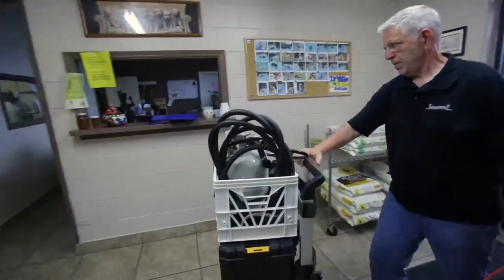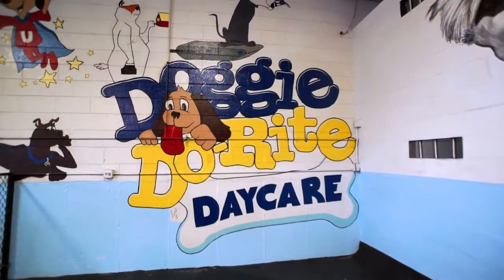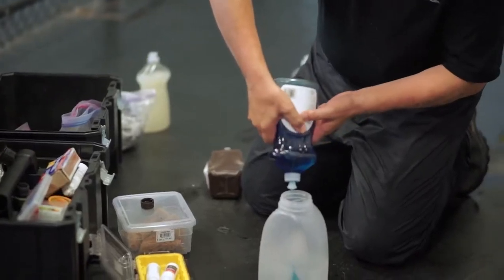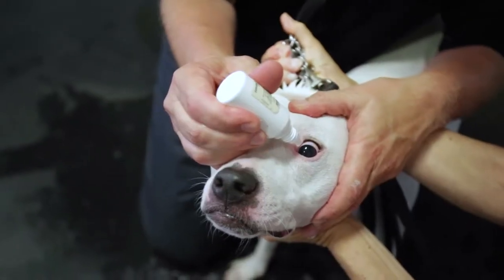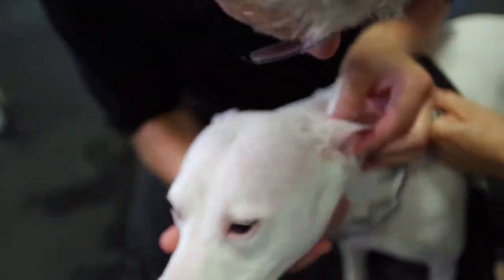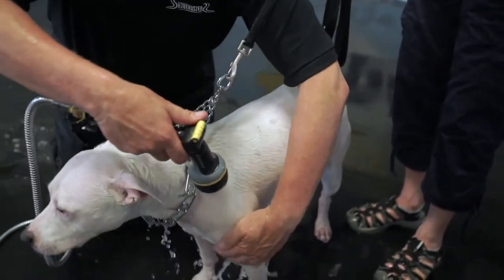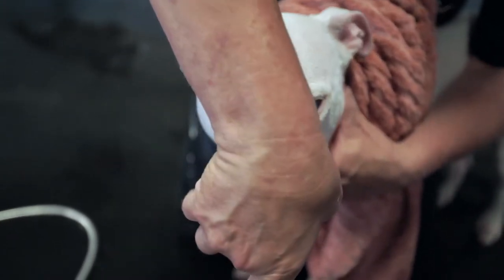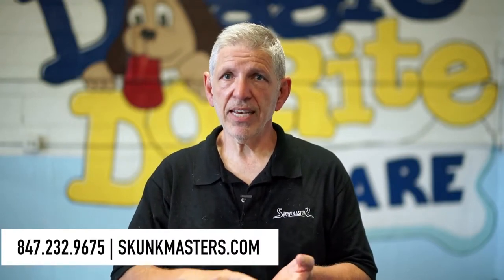Introducing Skunkmasters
Since founding Skunkmasters® in 2013, Skunkmasters has de-skunked well over 2000 dogs and 1800 homes in the greater Chicago area.

Skunkmasters® is the only service in the country that possesses this rapid type of skunk spray mitigation capacity. Skunkmasters continually refines and improves our de-skunking processes, and has earned high accolades on Yelp and Facebook from numerous happy customers.